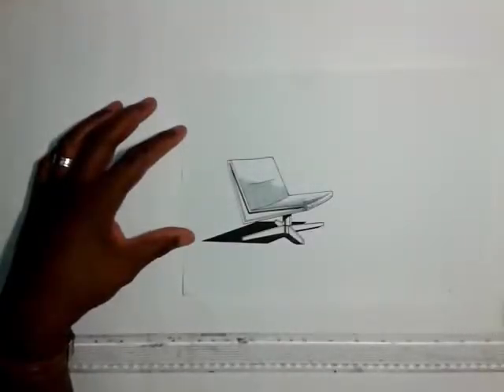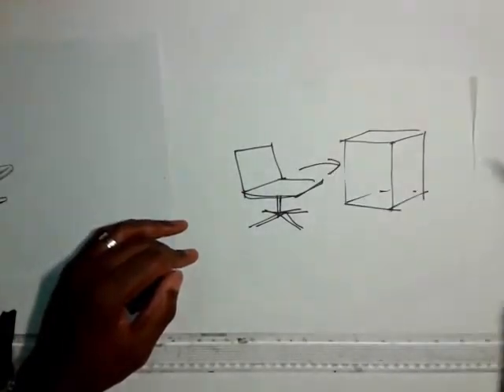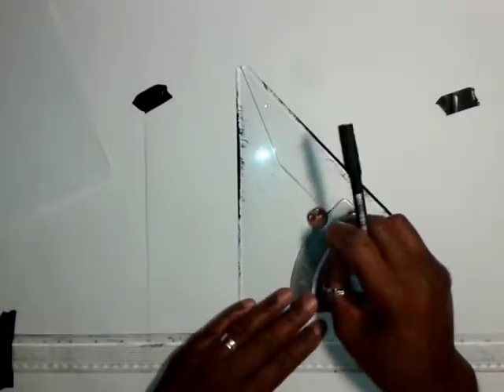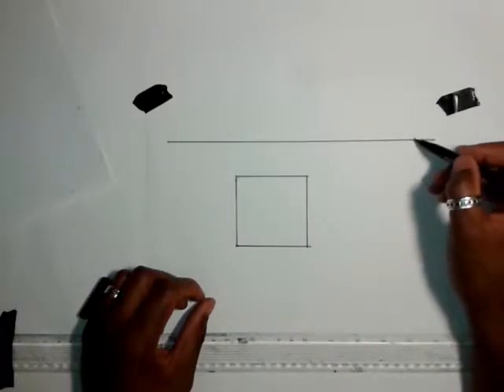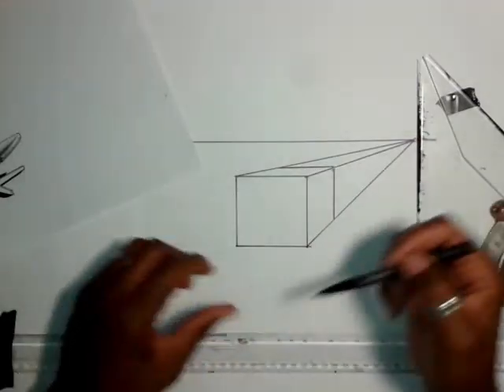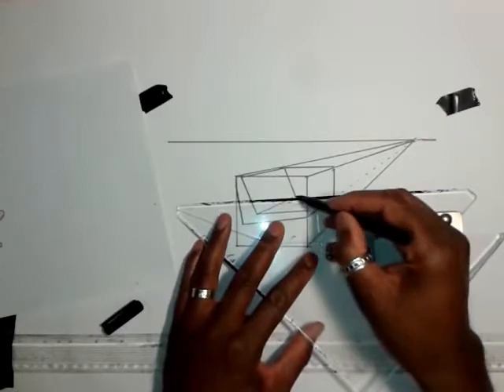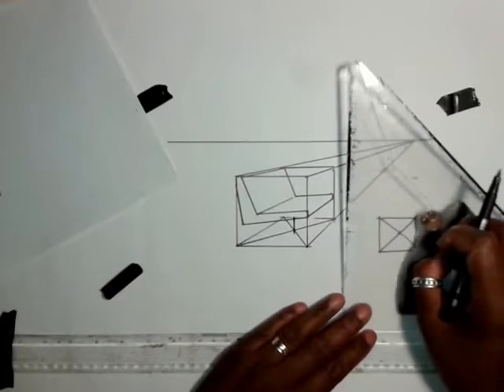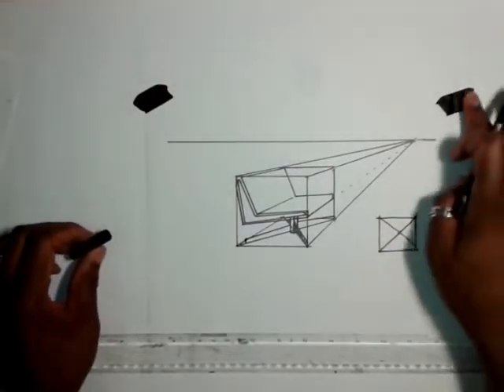Part 2 - Easy Chair in 1 Point Perspective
Part 2 of drawing an easy chair perspective drawing lesson. In this video I break the subject down to a simple shape, then tranform it to the chair shape.